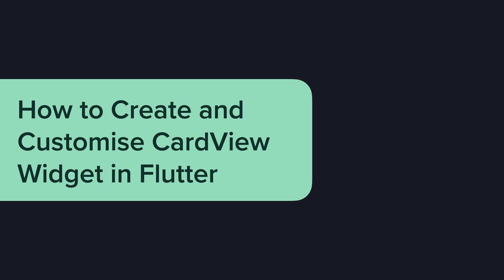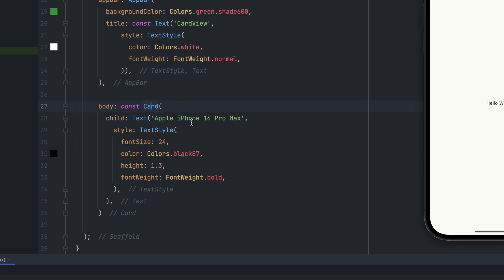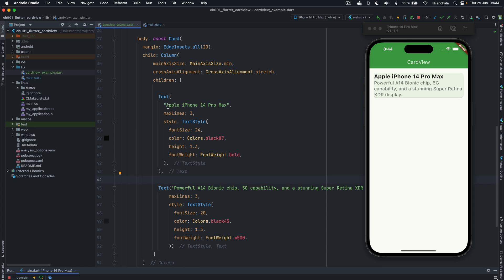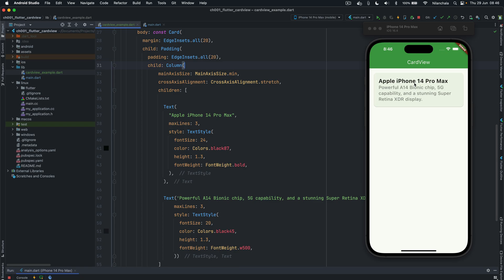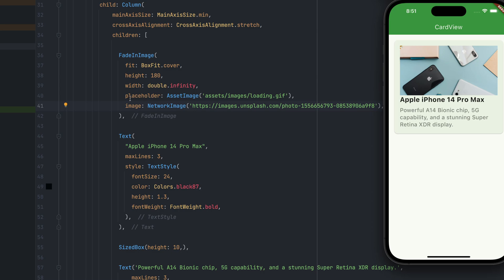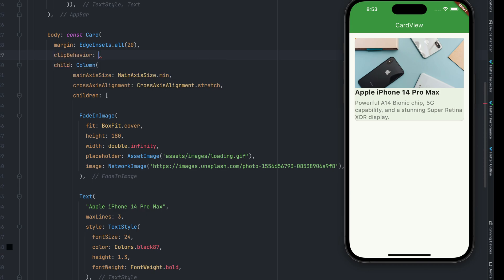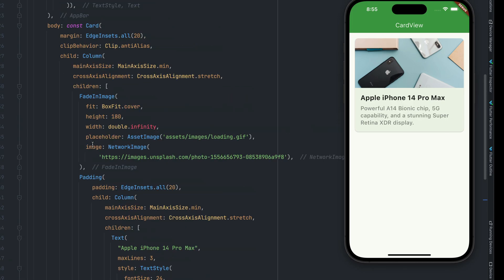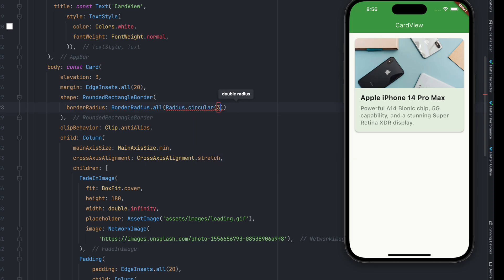Create and Customise CardView Widget in Flutter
This video will explore how to create and customize a CardView in Flutter. In this tutorial, we will dive into the basics of creating a CardView and explore various customization options available in Flutter.

Watch:

 • Hawaiian Weekend ...